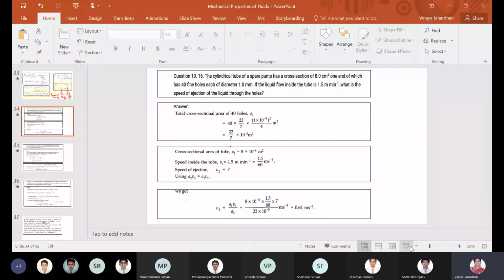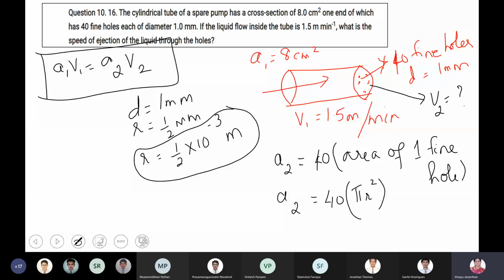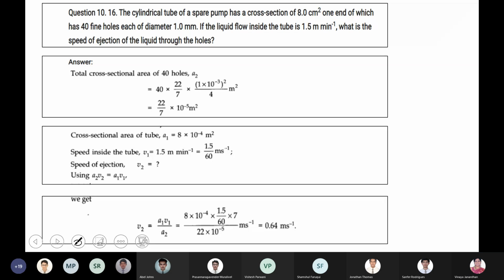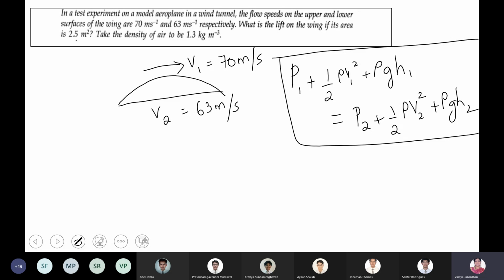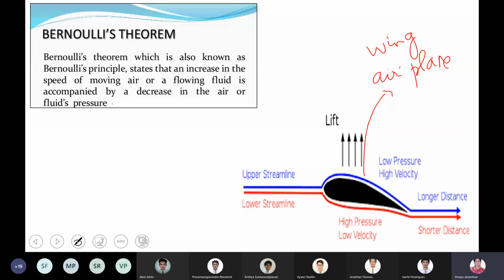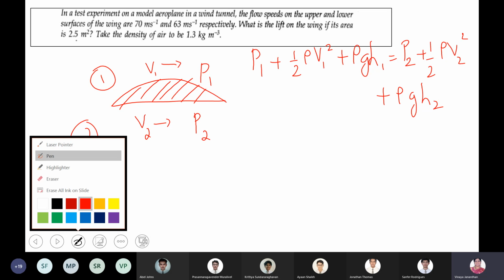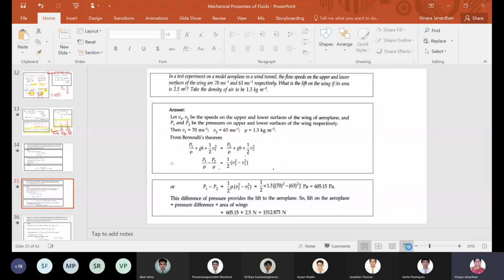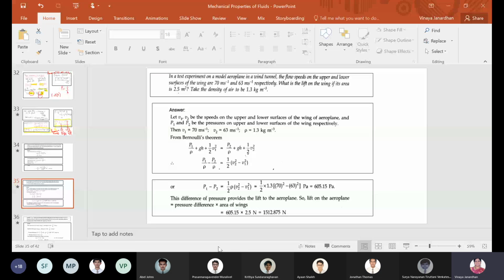Physics 6th December